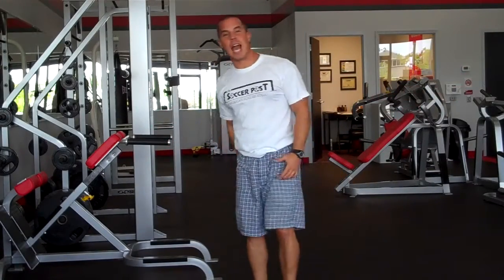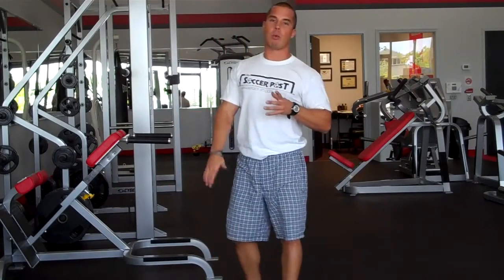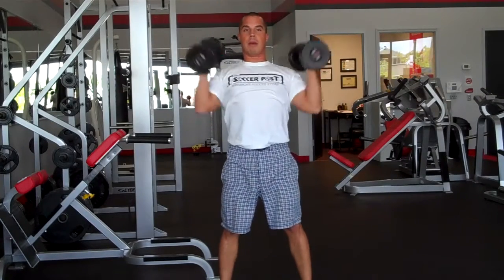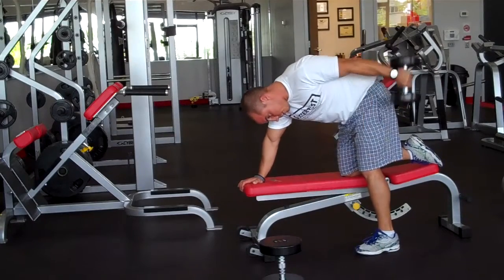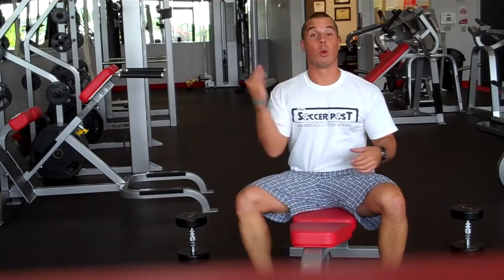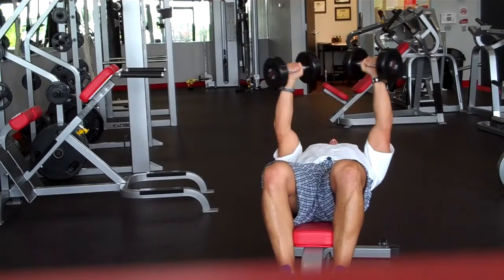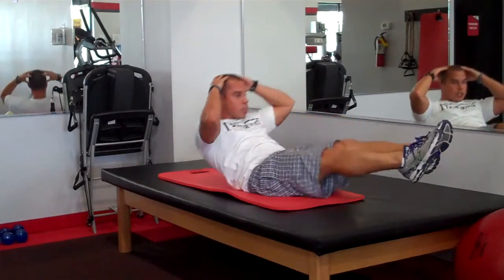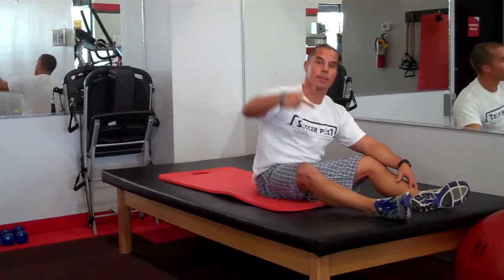Workout Tips & Clips "Quick Total Body"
Lately, I've been strapped for time.  I love doing total body strength training on the days that I'm short on time.  Here's a quick routine.  Enjoy!!